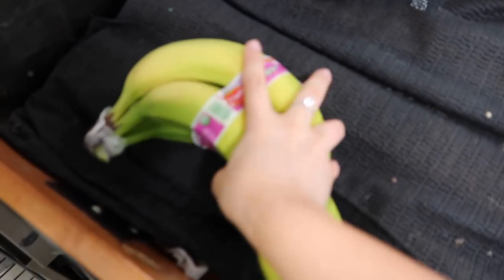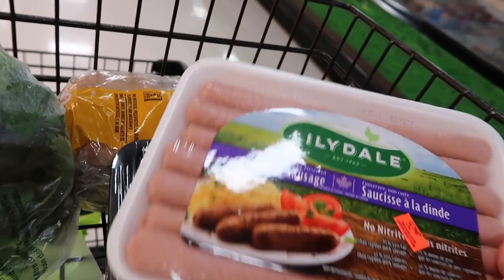VLOG - PMS, Grocery Shopping & McDonalds Sandwich Dupe!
*Make sure to leave your IG handle!
*One entry only!
*Open for 24 HRS!

1. Black stripe short Medium (go size up)
4. Black logo tee Small
7. Humble top & short set Small
8. Grey sport dress Small